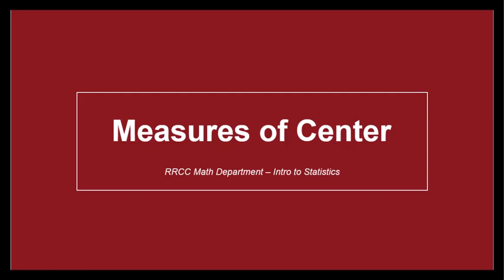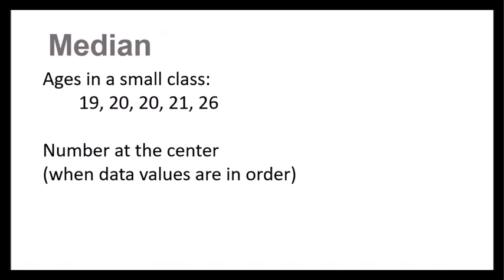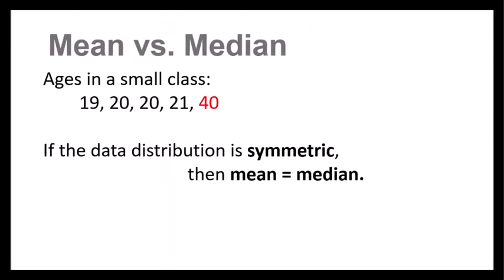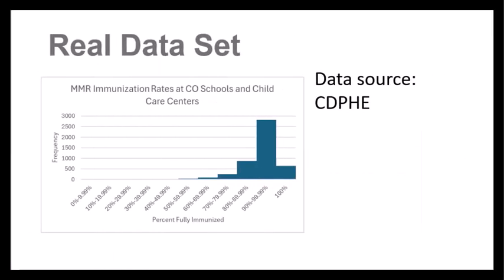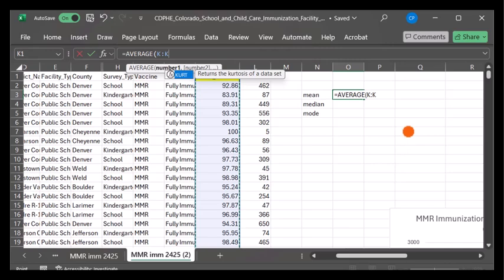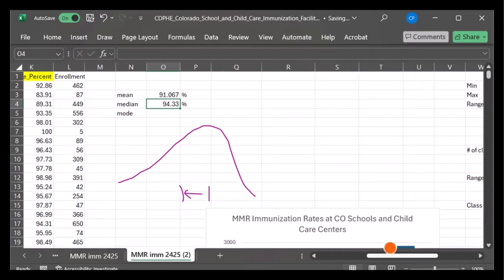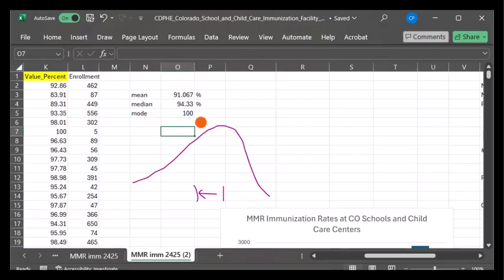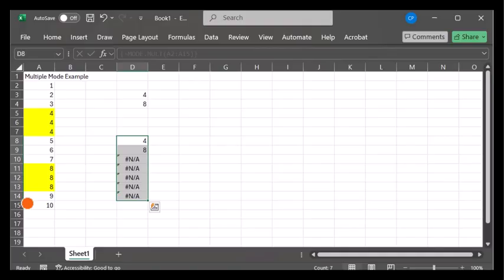Measures of Center: Mean, Median, Mode - including Excel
Explains the mean, median, and mode and their interpretation including a small example and applied to a larger data set.
Includes instructions using Excel formulas =AVERAGE, =MEDIAN,
=MODE.SNGL, and =MODE.MULT

0:00 What is a mean?
2:06 What is a median?
2:42 Comparing the mean and median
4:52 What is the mode?
6:11 Real data example
7:27 Mean calculation with Excel
8:46 Median calculation with Excel
11:18 Mode calculation with Excel
12:14 =MODE.MULT array formula